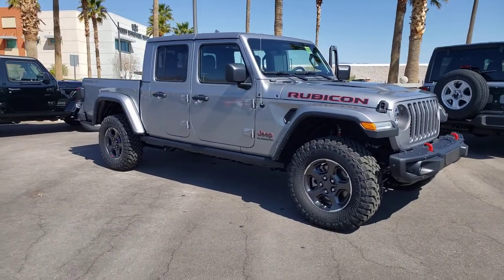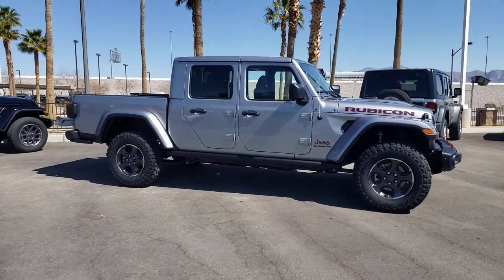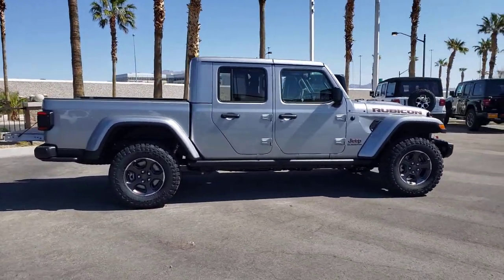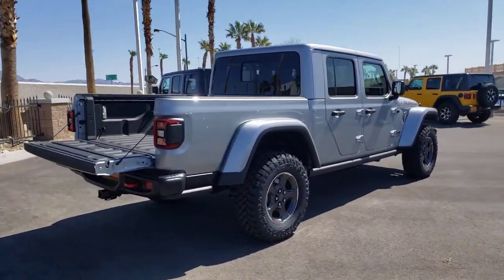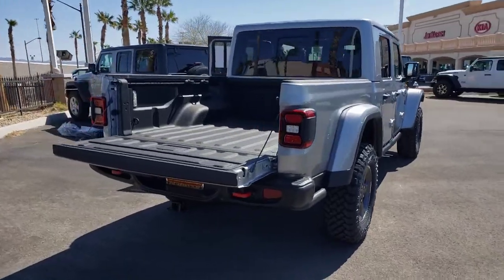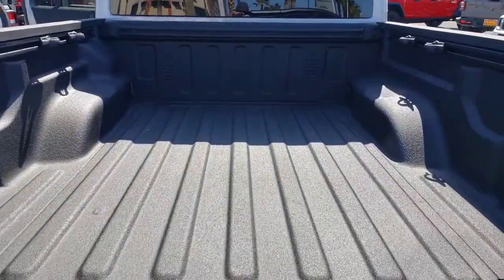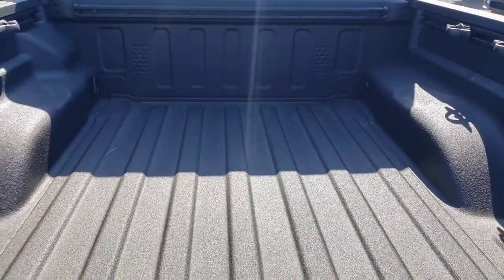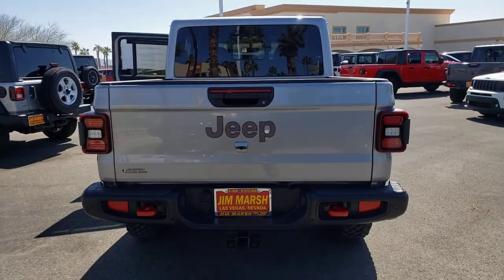2021 Jeep Gladiator North Las Vegas, Paradise, Henderson, Boulder City, Summerlin South, NV J4948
Billet Silver Metallic Clear Coat New 2021 Jeep Gladiator available in Las Vegas, Nevada at Jim Marsh Chrysler Jeep. Servicing the Paradise, Henderson, Boulder City, Summerlin South, NV area.
2021 Jeep Gladiator Rubicon 4x4 - Stock#: J4948 - VIN#: 1C6JJTBGXML511482

8575 W. Centennial Pkwy

Nav System Heated Seats Aluminum Wheels Bed Liner 4x4 Smart Device Integration Dual Zone A/C iPod/MP3 Input 8.4 RADIO & PREMIUM AUDIO GROUP. Rubicon trim Billet Silver Metallic Clear Coat exterior. EPA 22 MPG Hwy/17 MPG City! KEY FEATURES INCLUDE: BODY COLOR 3-PIECE HARD TOP Freedom Panel Storage Bag Rear Window Defroster Rear Sliding Window No Soft Top TRANSMISSION: 8-SPEED AUTOMATIC (850RE) Tip Start Transmission Skid Plate Selec-Speed Control 8.4 RADIO & PREMIUM AUDIO GROUP Emergency/Assistance Call SiriusXM Traffic Plus Alpine Premium Audio System HD Radio Radio: Uconnect 4C Nav w/8.4 Display Rear View Auto Dim Mirror For Details Visit DriveUconnect.com 1-Year SiriusXM Guardian Trial 5-Year SiriusXM Travel Link Service 5-Year SiriusXM Traffic Service SiriusXM Travel Link LED LIGHTING GROUP Daytime Running Lamps LED Accents LED Park Turn Lamps Front LED Fog Lamps LED Premium Reflector Headlamps LED Taillamps COLD WEATHER GROUP Heated Steering Wheel Heated Front Seats SAFETY GROUP ParkSense Rear Park Assist System Blind Spot & Cross Path Detection REMOTE PROXIMITY KEYLESS ENTRY SPRAY IN BEDLINER TRAILER TOW PACKAGE Trailer Hitch Zoom Class IV Hitch Receiver Heavy Duty Engine Cooling 240 Amp Alternator ENGINE: 3.6L V6 24V VVT UPG I W/ESS (STD) 4x4 iPod/MP3 Input Aluminum Wheels Dual Zone A/C Smart Device Integration MORE ABOUT US: Of course there are many reasons but perhaps the most important is the incredible service we offer. From taking our time to ensure our customers have the best car buying experience when choosing a new vehicle to making sure each of our clients obtain the car loan and lease that he/she is most comfortable with our commitment to you is unsurpassed. Fuel economy calculations based on original manufacturer data for trim engine configuration. Please confirm the accuracy of the included equipment by calling us prior to purchase.